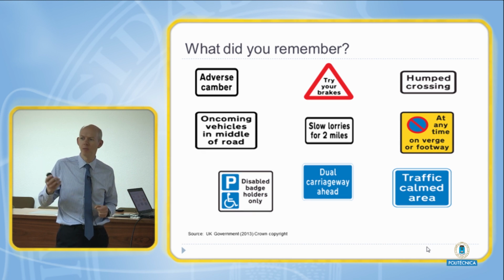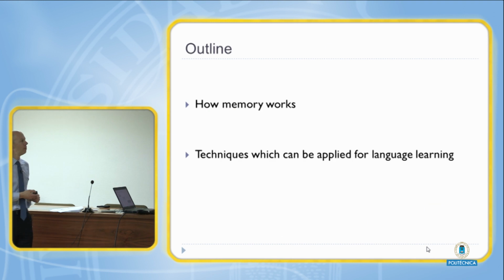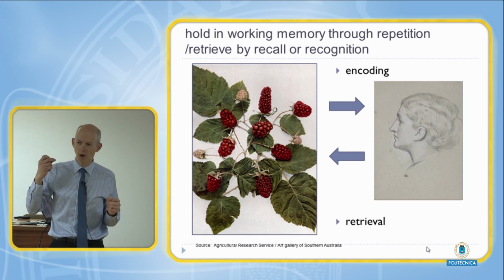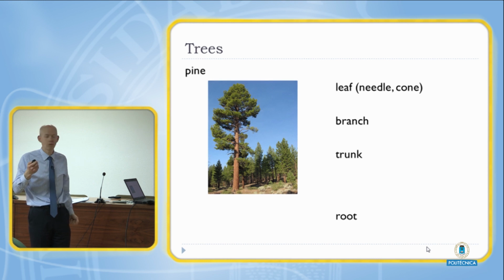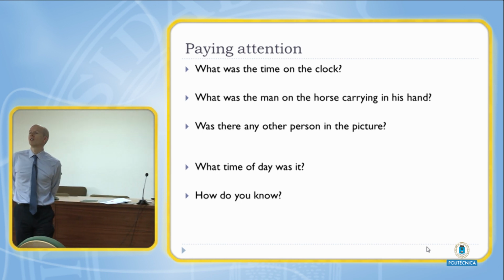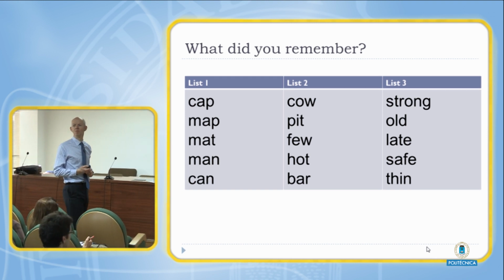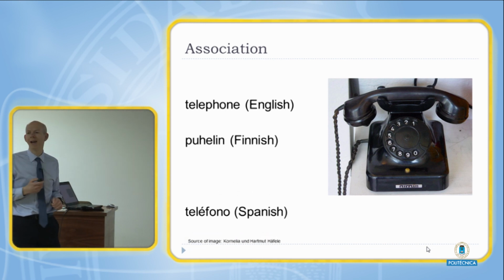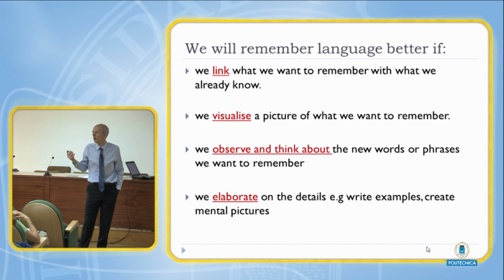Improving your memory for language learning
by Mr. Rupert Henrington University of Leeds